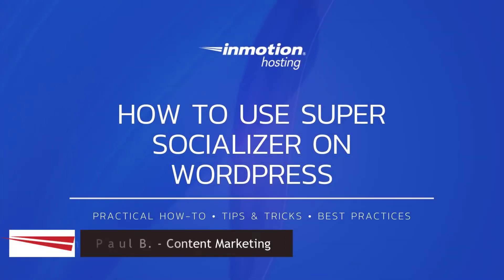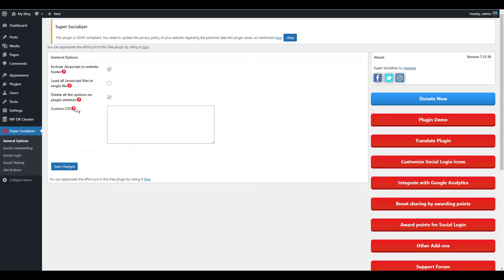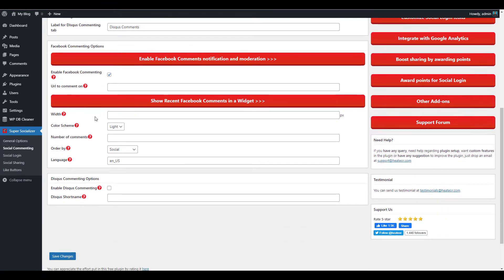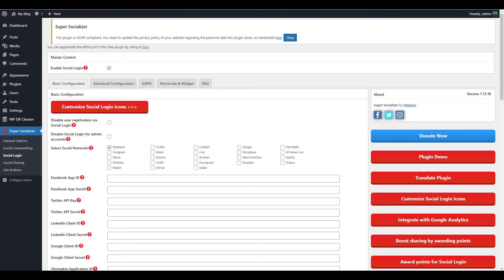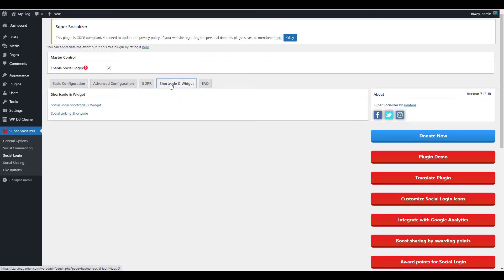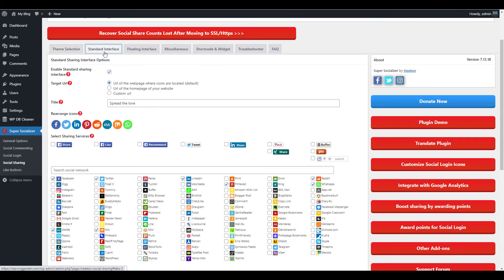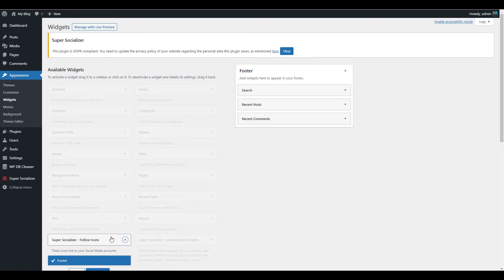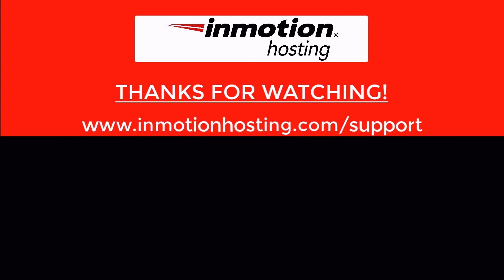How to Use Super Socializer on WordPress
Learn how to add social media tools to your WordPress site using the Super Socializer plugin. This can help drive more online interactions by making it easier to share and interact with your website.

00:00 Intro
00:20 Installation
00:35 General Options
00:52 Enable Social Commenting
01:28 Enable Social Login
02:45 Enable Social Sharing
03:39 How to Add Super Socializer Widgets
03:59 Outro

► You can also find out more by going to our WordPress Educational Channel